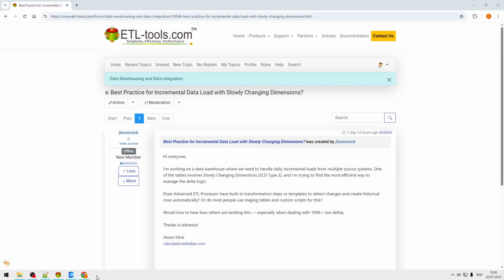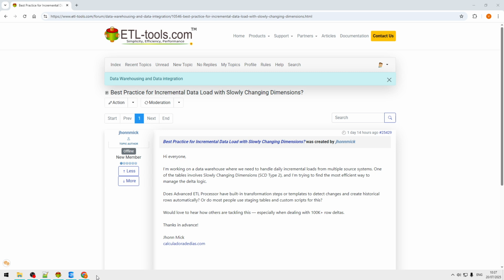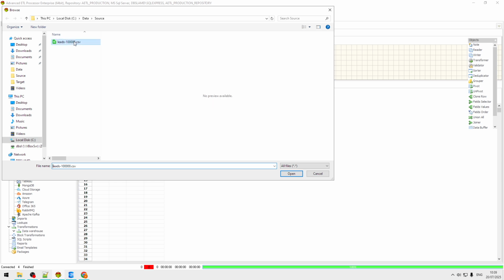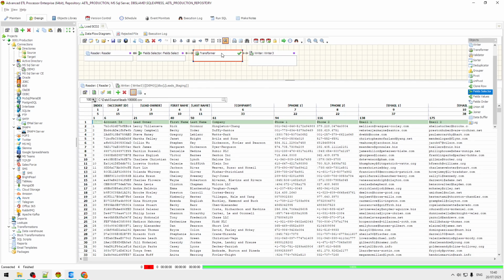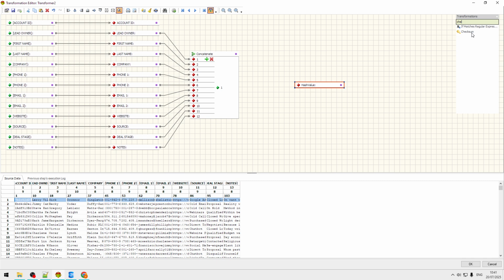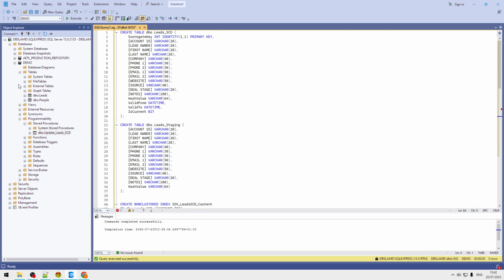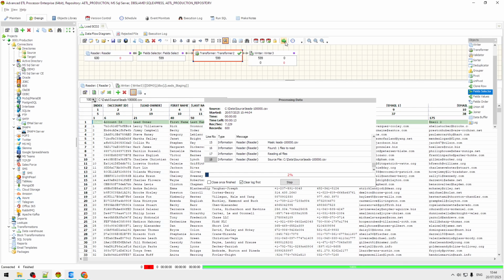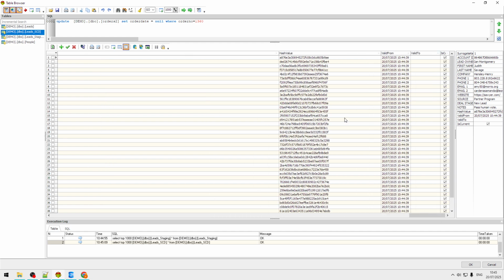Implementing Scd Type 2 | Advanced ETL Processor Tutorial 🎥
In this video, we provide a step-by-step demonstration of how to load data into a Slowly Changing Dimension (SCD) Type 2 using best practices for incremental data processing.

This tutorial was created in response to a question raised in our community forum:
*Best practice for incremental data load with Slowly Changing Dimensions*.

We walk through how to identify changes in source data, manage historical records, and implement versioning using start and end dates, as well as current record indicators. The approach ensures that your data warehouse maintains a complete history of changes over time — a key requirement in many analytical and reporting environments.

Whether you're new to SCD Type 2 or looking to refine your implementation, this video will help you understand the logic and ETL steps involved.
In this video , we demonstrate how load data into Slow Changing Dimension Type 2.

📌 *Got questions?*
Ask them on our support forum!